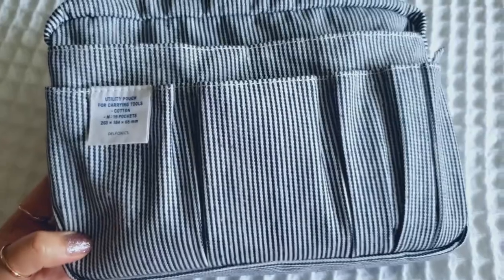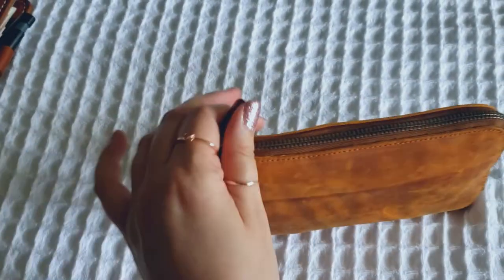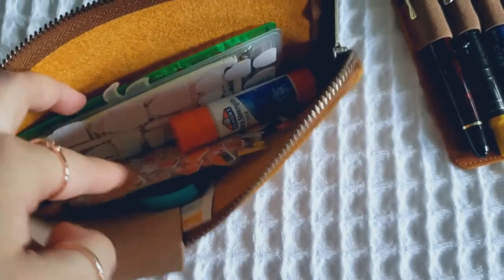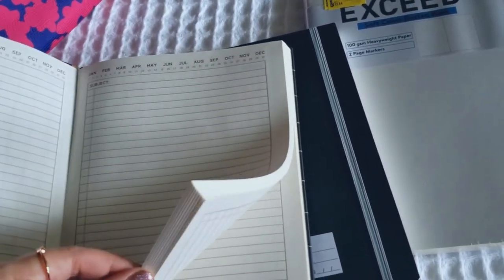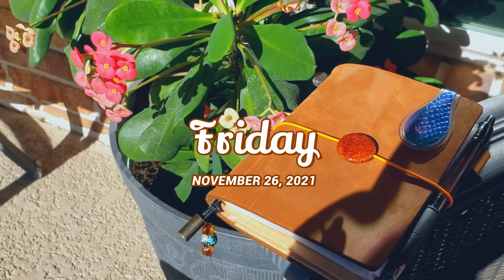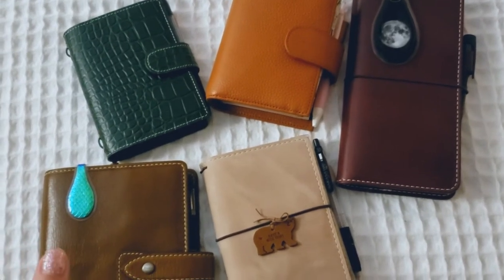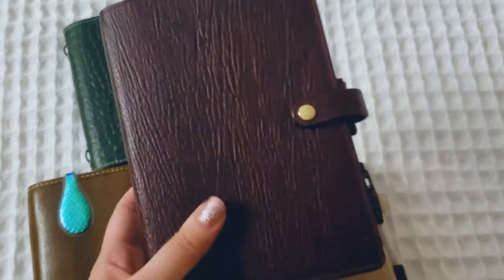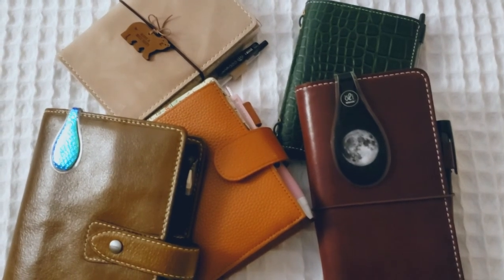Travel Journal Kit, My Mom's Bullet Journal, & New Notebook Covers! | Pen and Paper Vlog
I hope you enjoy this little stationery-focused vlog!

✿ TIMESTAMPS ✿
00:00 Intro
00:40 Travel journal kit setup
07:05 Notebooks I’m destashing
10:28 Traveling on Thanksgiving
11:16 My mom’s bullet journal
12:21 More short clips
12:55 New notebook covers for December

▪️ Delfonics medium utility pouch
▪️ Jinhao X450 fountain pen
▪️ Zebra bLen ballpoint pen
▪️ Traveler’s Company passport TN in Camel
▪️ Moterm Companion TN (Aliexpress)
▪️ Moterm Companion TN (Amazon)

▪️ Pink Sunrise - The Great North Society